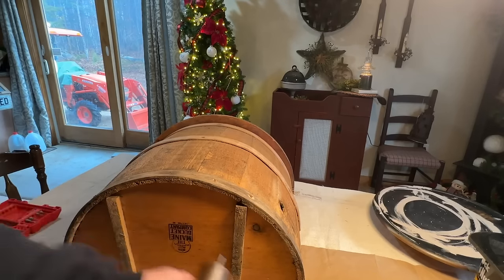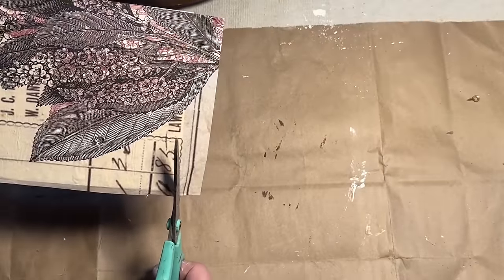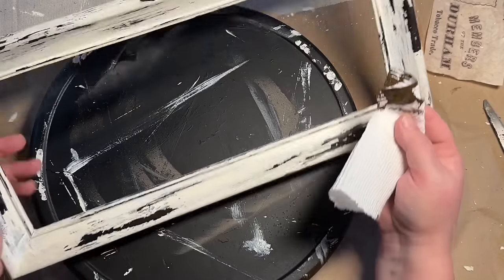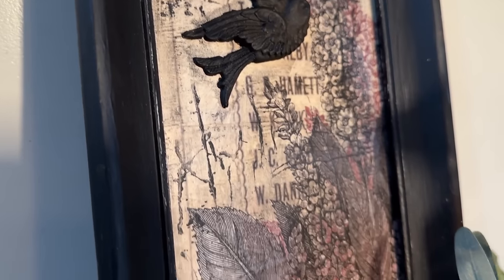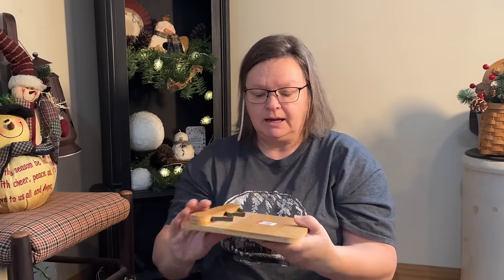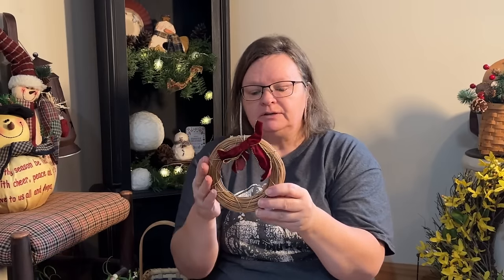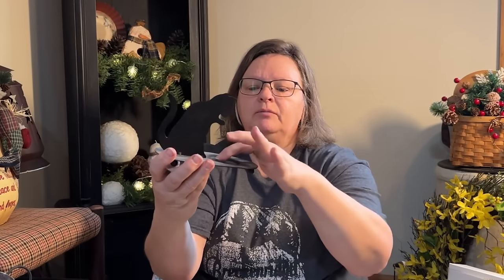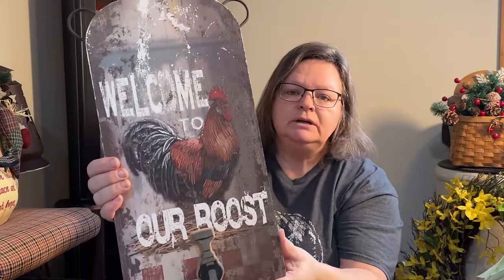More Dump Finds ~ DIY Projects ~ Let's Throw In A Goodwill Thrift Haul & Things From Hobby Lobby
My booth address:
891 Main St.